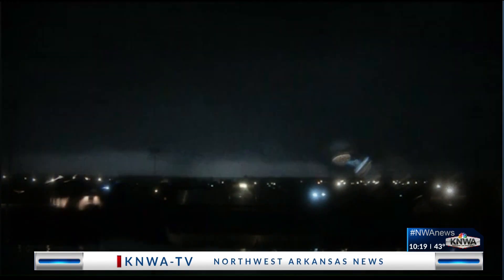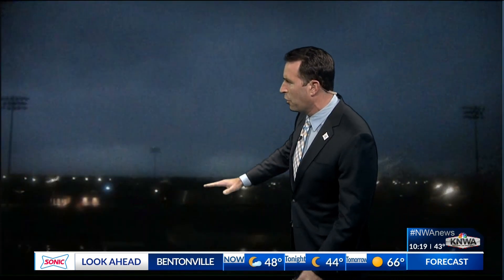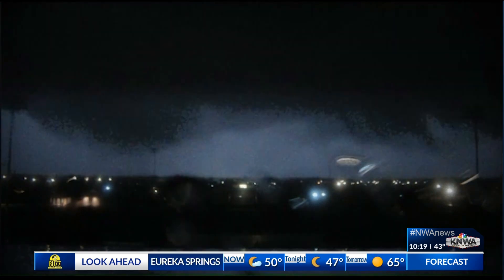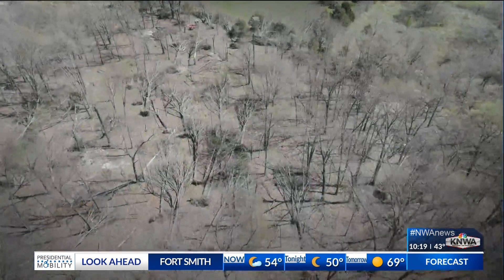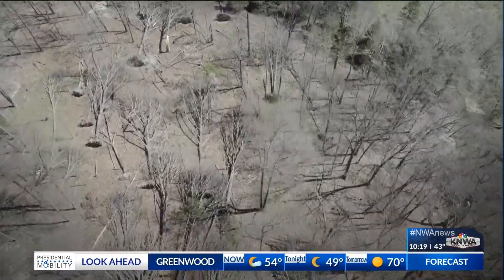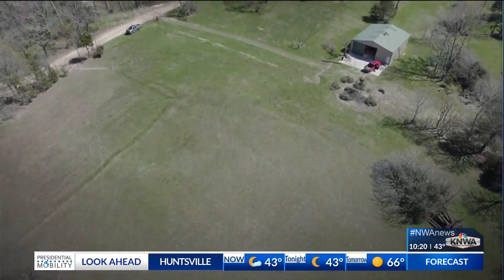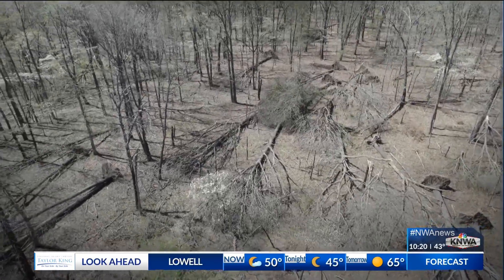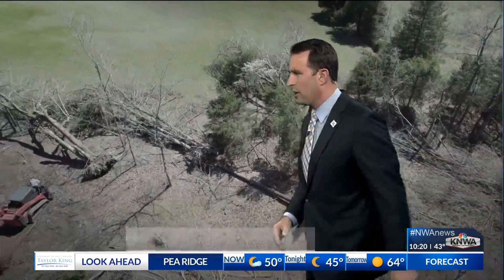WATCH: Potential tornado caught on Your Weather Authority camera